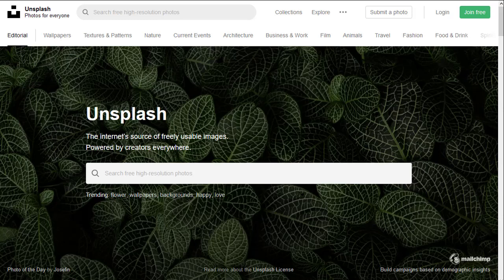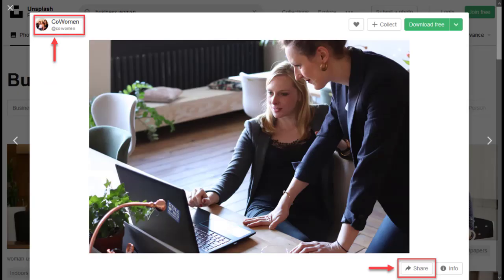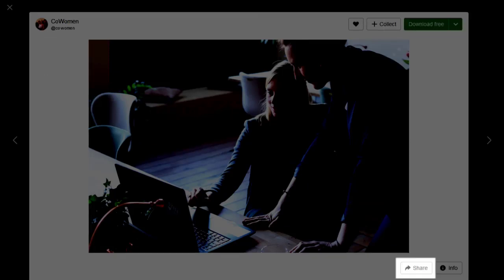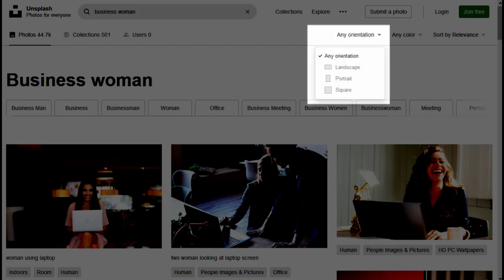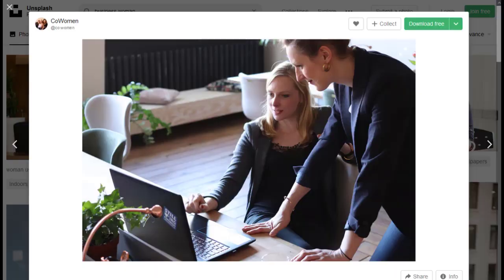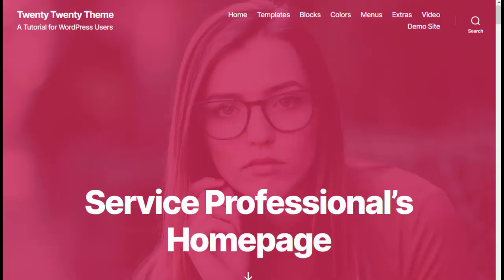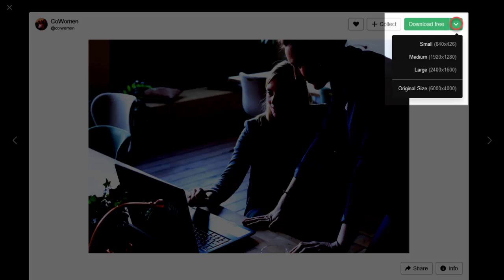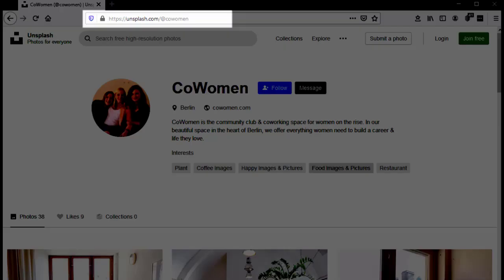Finding Images For Your website and Using Unsplash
You can get great free images from Unsplash. But finding just what yo want, and downloading images of the right size can be tricky. This video shows you how.